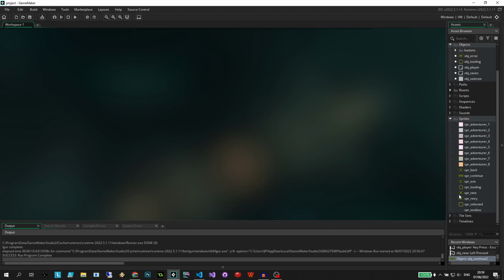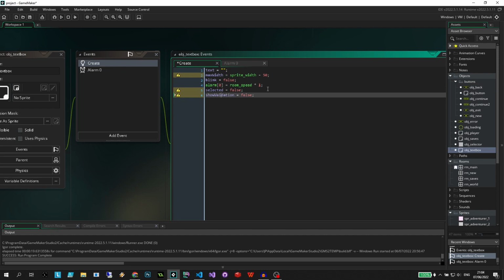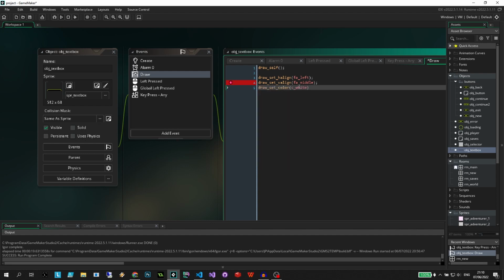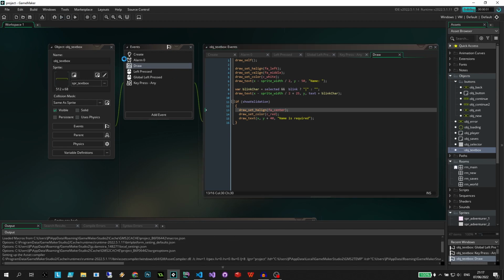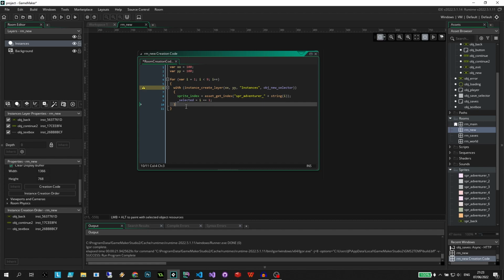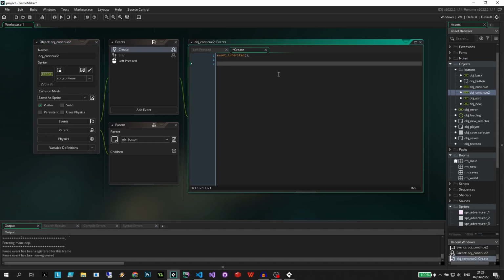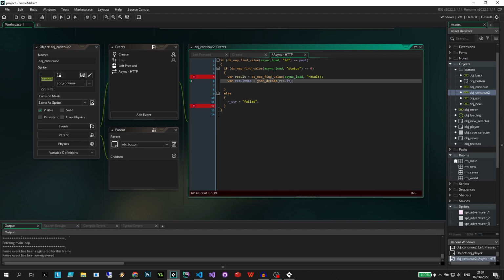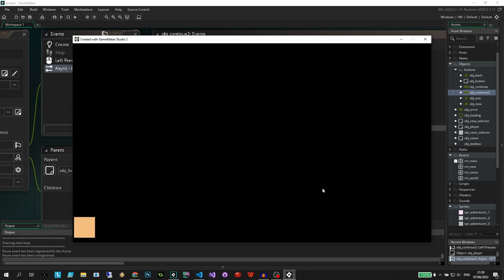GameMaker Studio 2 Databases - Part 7 - Starting a New Game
Now it's time to create a new player object on our server from inside our game. This video even includes bonus code for text input/output and character select if you're interested in learning how to do those things too.

00:00 Intro
00:51 Populating the new game room
02:18 Text input/output
13:44 Housekeeping
14:28 Character selection
21:01 Making the POST request
28:03 Demo
29:36 Outro